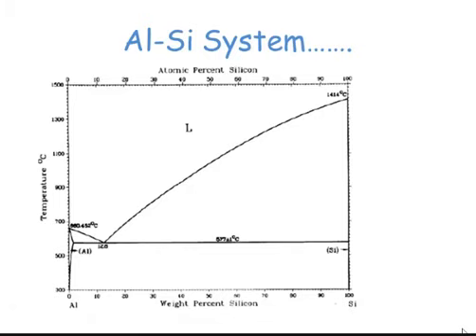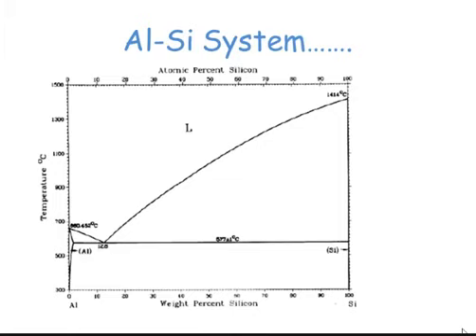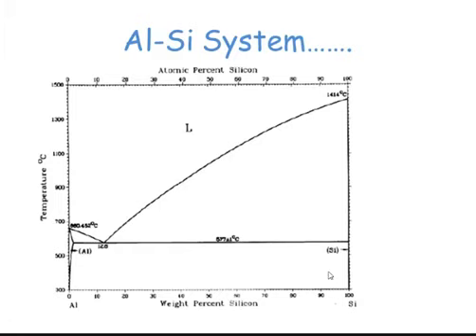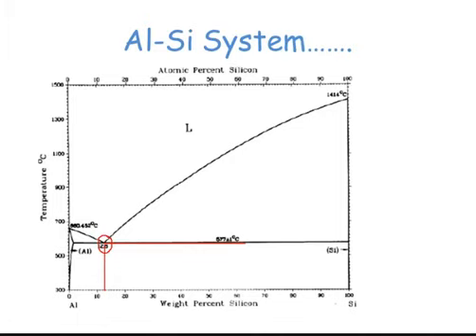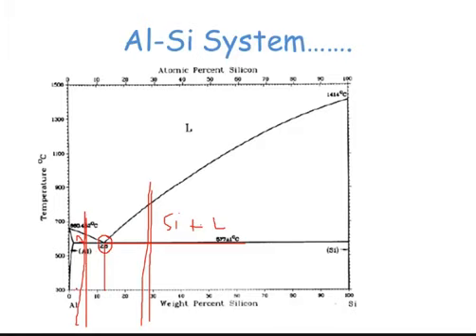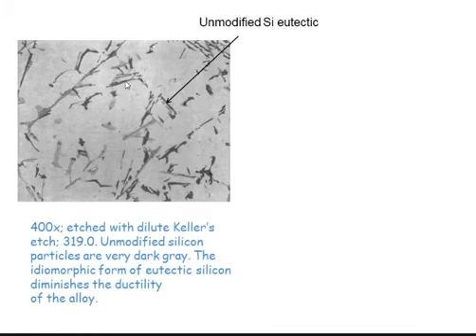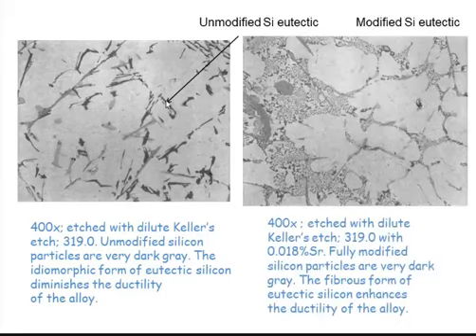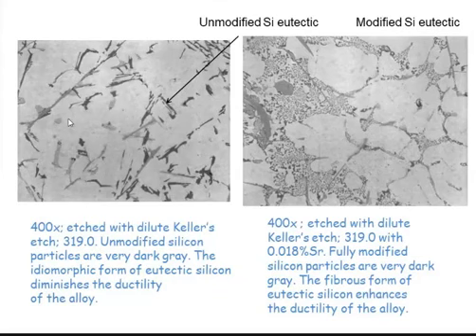Al Si Eutectic system